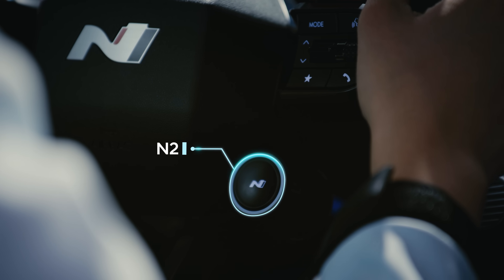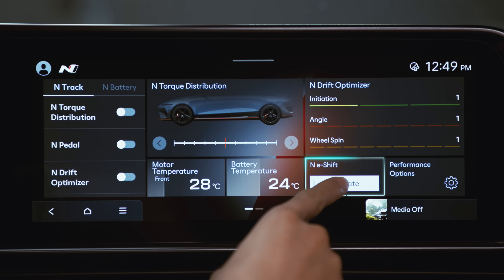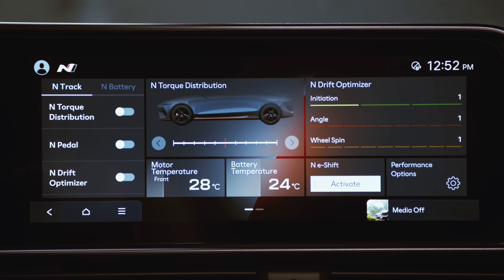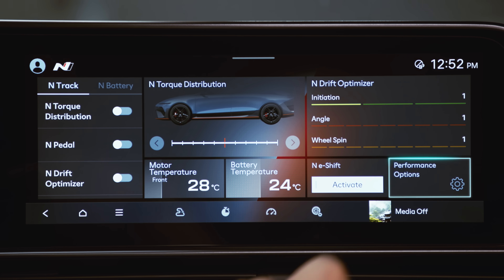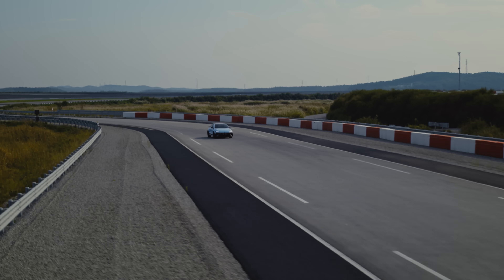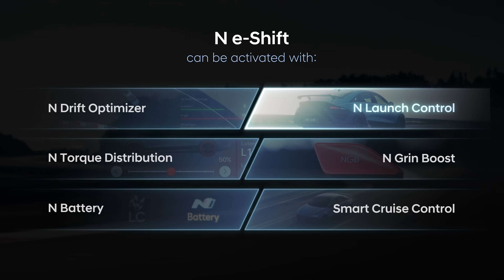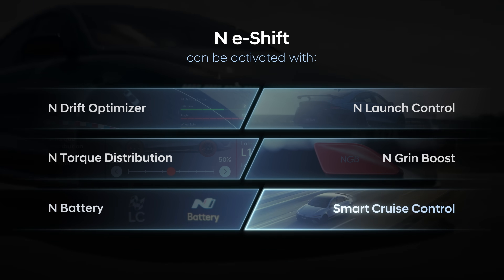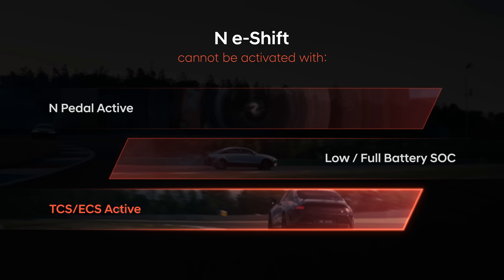IONIQ 6 N | N e-Shift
IONIQ 6 N How-To ― N e-Shift

고성능 전기차의 새로운 패러다임, 아이오닉 6 N 🏁
드라이빙의 즐거움을 배가시켜주는 다양한 기능들을 How-to 영상으로 만나보세요!

*영상에 표현된 사양은 실제 판매 사양과 다를 수 있습니다.
*본 영상에는 이해를 돕기 위해 컴퓨터 그래픽이 사용되었습니다. 일부 수치와 형상은 실제와 다를 수 있습니다.